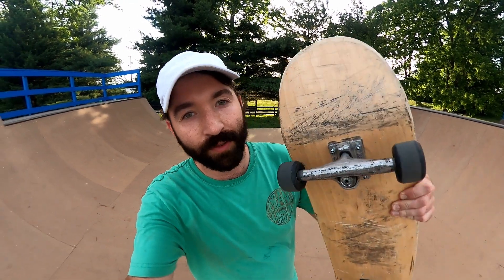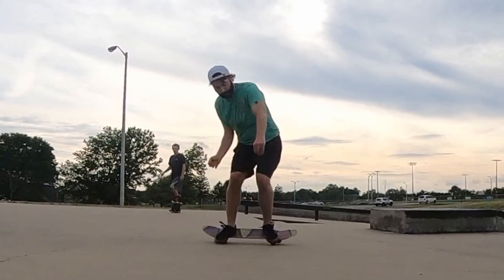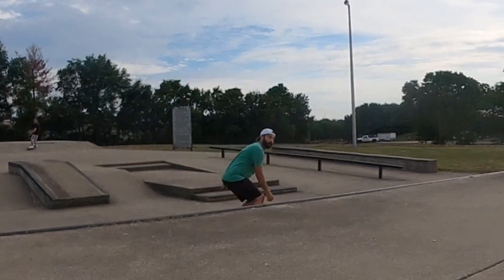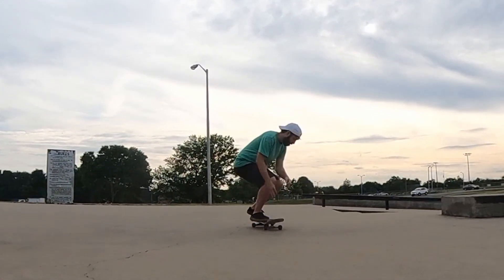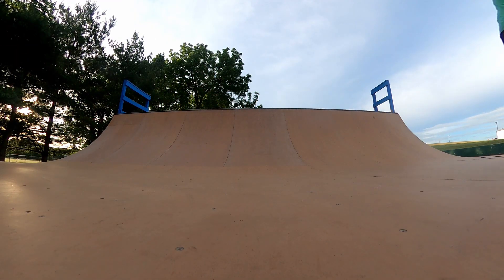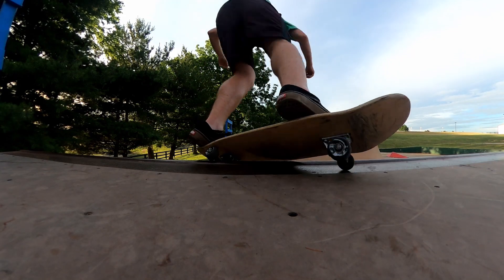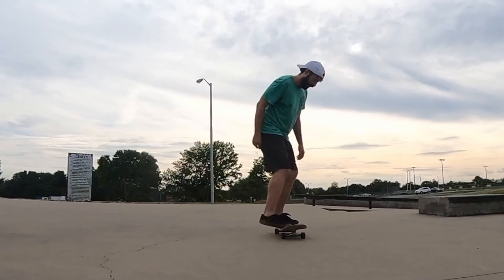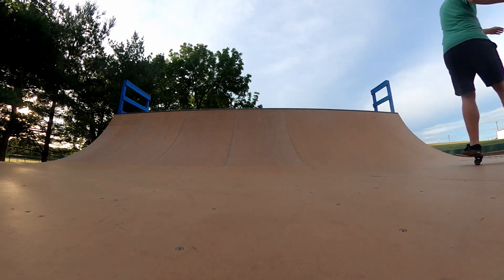Pig Skateboard wheels